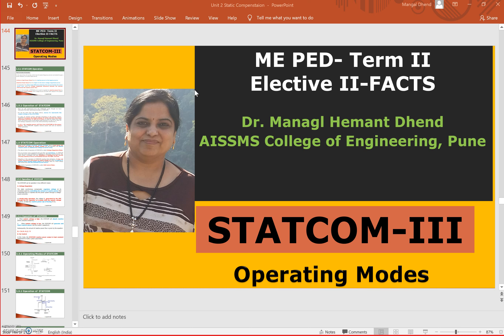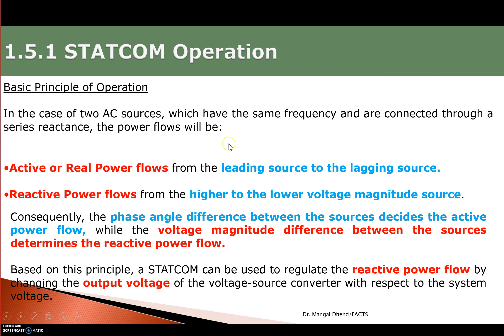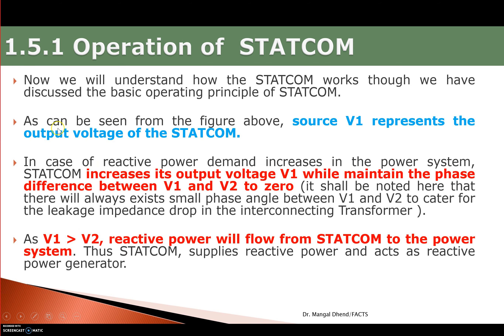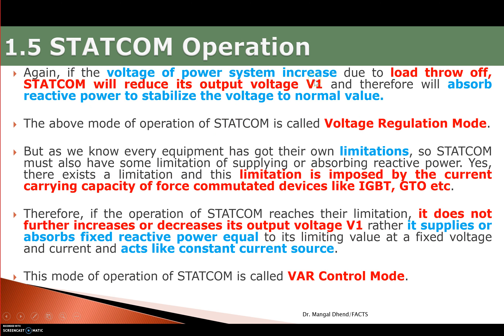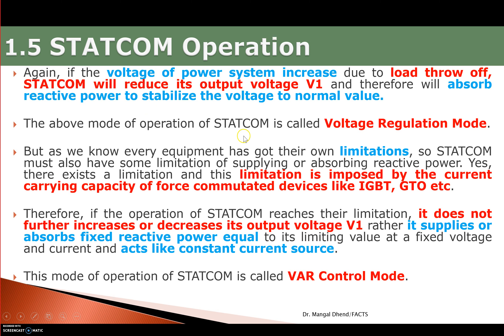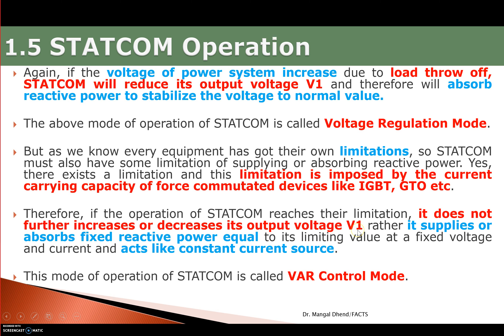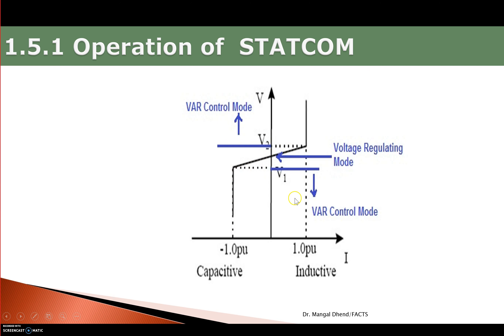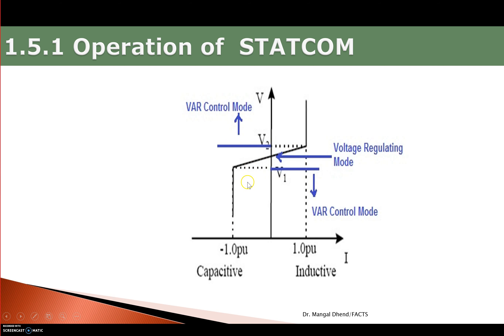FACTS-STATCOM-Operating Mode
This video lecture is a part series on FACTS. It explains two operating modes of STATCOM.